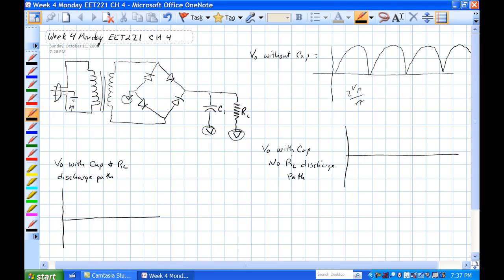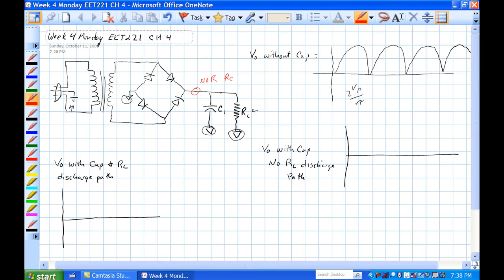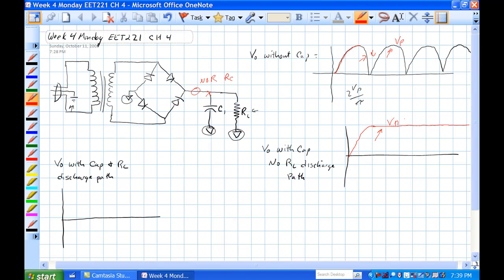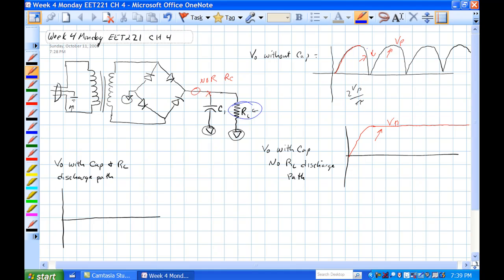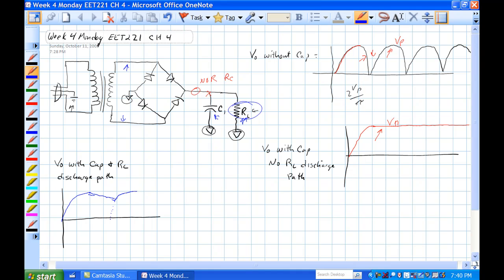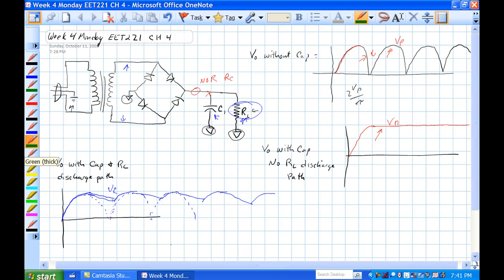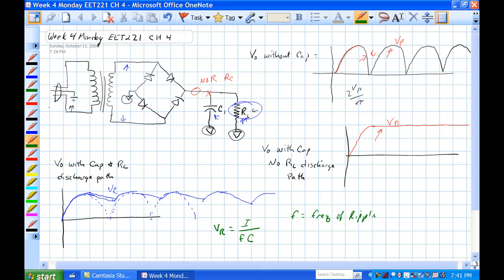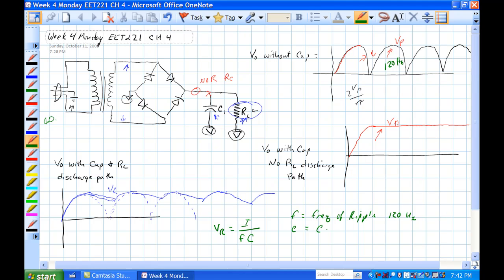Full Wave Bridge Wcap